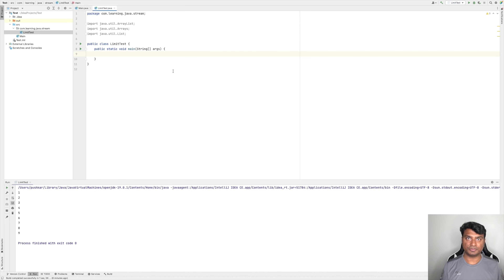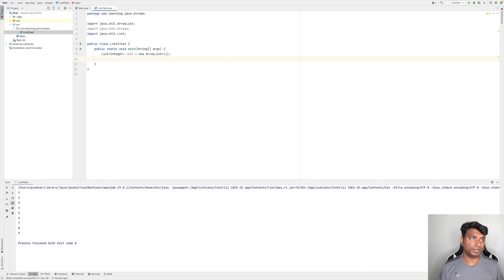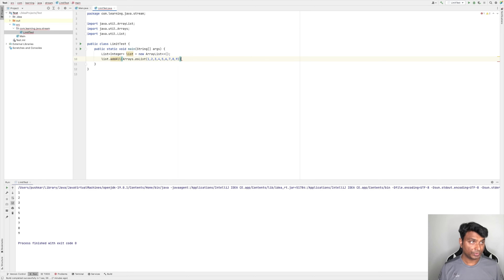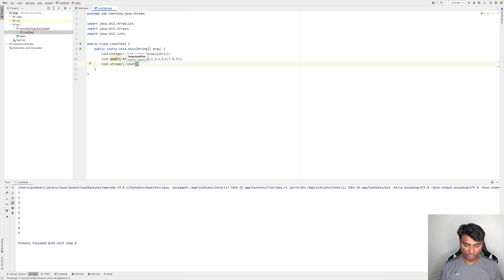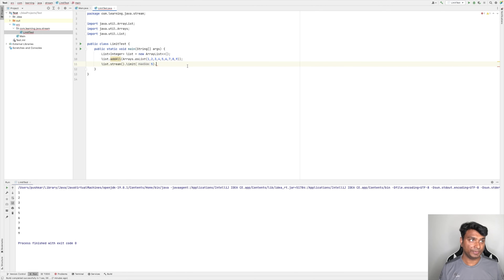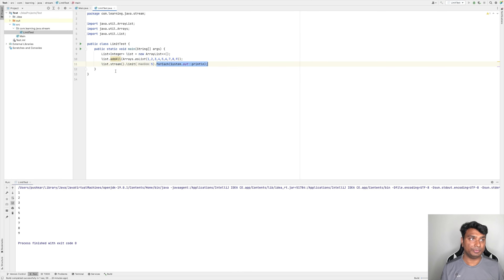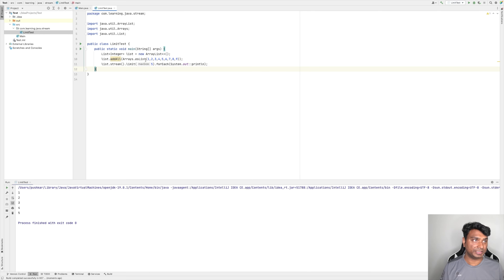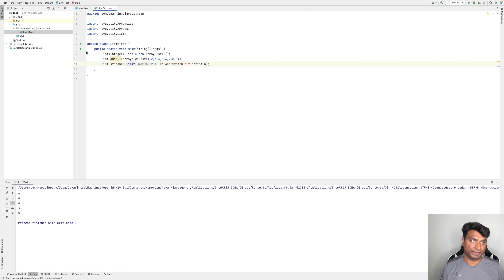Limit Method of Java Stream API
Hi,
In this video I will show how Limit method of Java Stream API works.

This is the 10th video of my Java Stream API series.